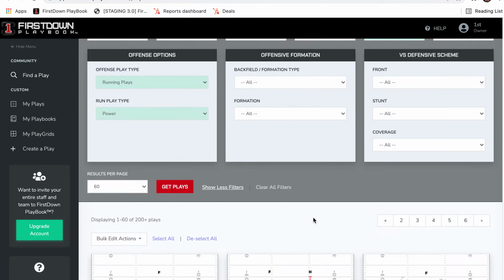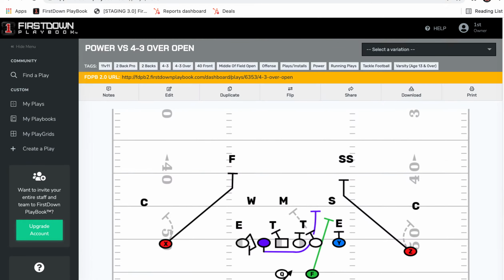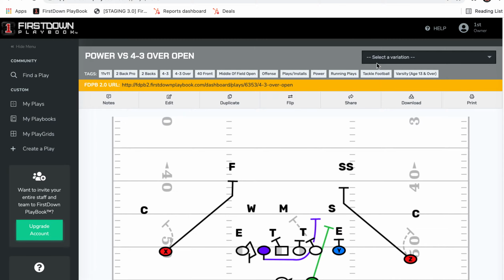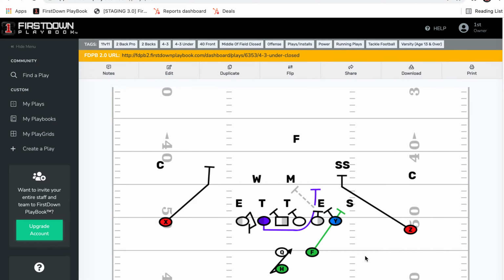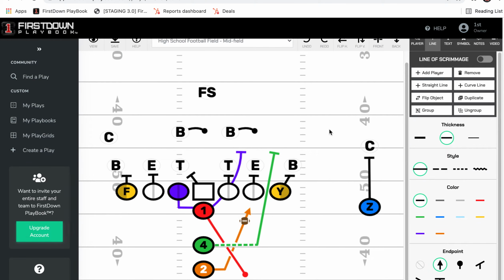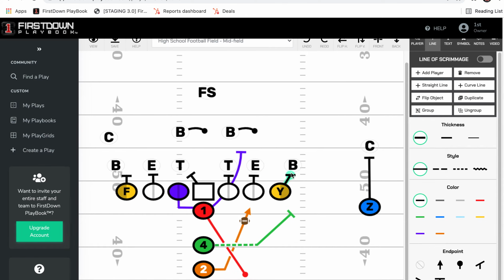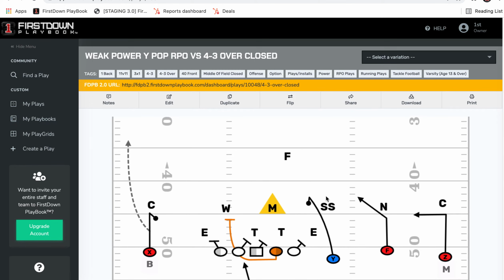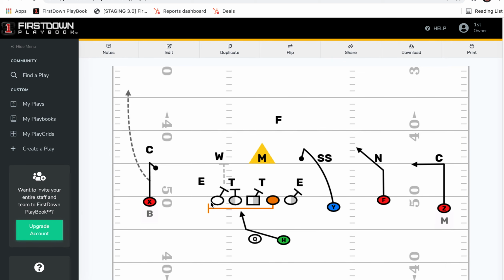What Is A Power Play In Football?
There are a lot of different ways to run the power in football but there are some very basic fundamental things that must occur for it to be defined as a power. We see it confused all the time on the internet.